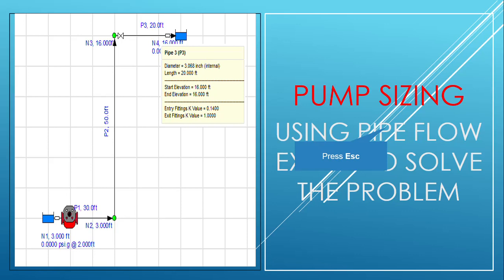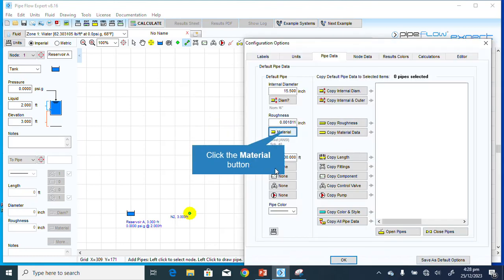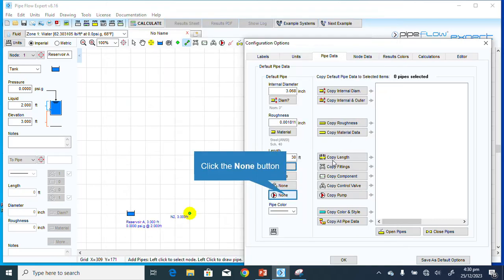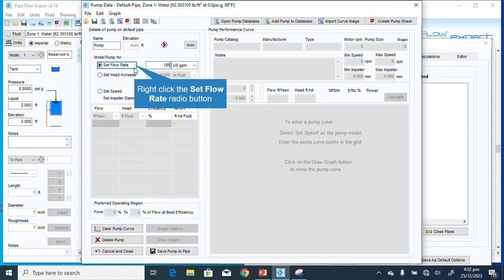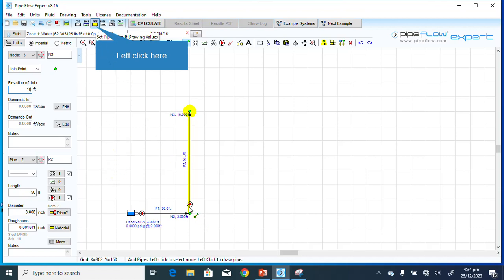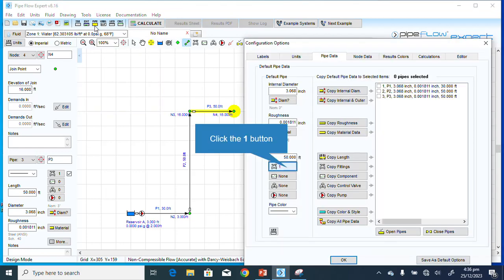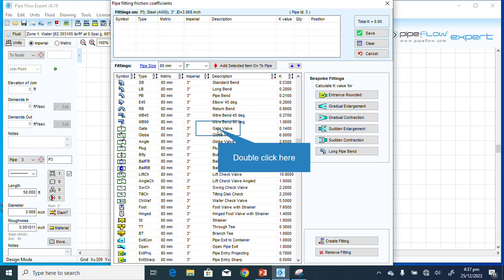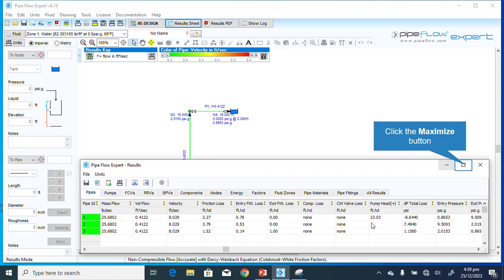Pump Sizing | using Pipe flow expert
In the process of pump sizing, an initial step involves employing the concept of first-fixed flow pumping within Pipe Flow Expert to acquire the necessary pump head. Subsequently, the pump performance curves play a crucial role in identifying the most suitable pump for the specific task at hand. Following careful consideration of these performance curves, a decision is made to replace the initial pump with a pump that aligns with the requirements and specifications outlined by the selected performance curve. This sequential approach ensures a systematic and informed selection of the appropriate pump for optimal efficiency in the given application.

Pump Sizing, First Fixed Flow Pumping.